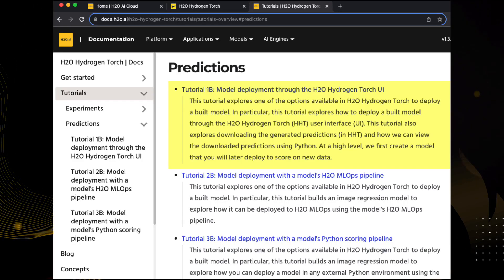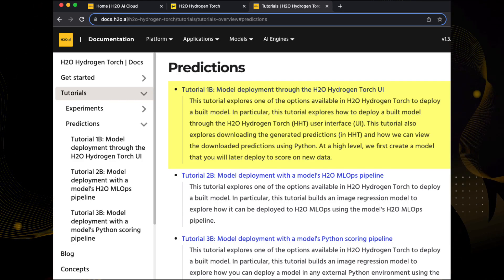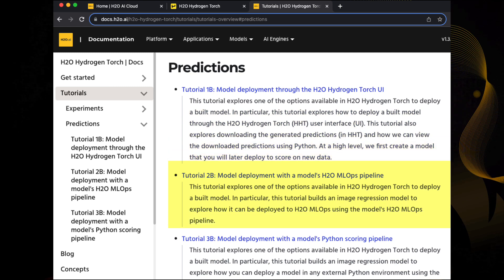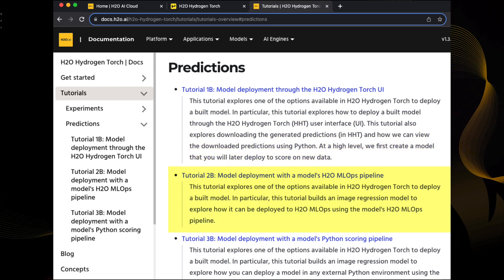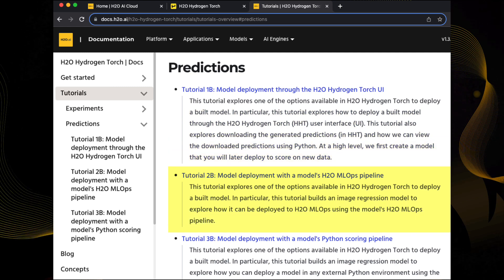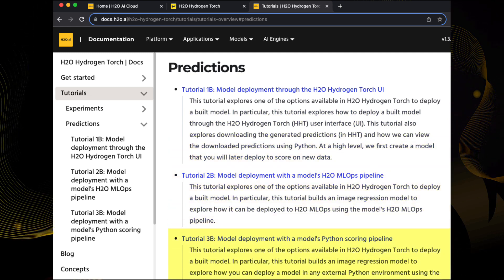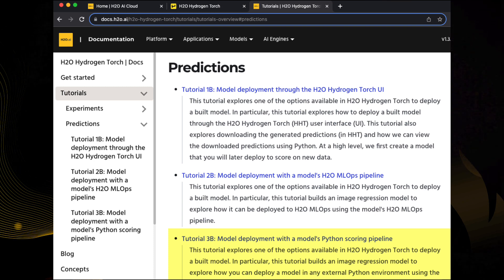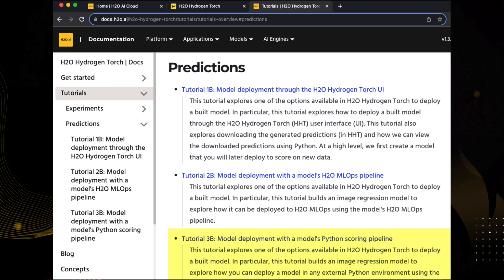10. Next Steps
Congratulations on completing the H2O Hydrogen Torch Starter Course!

You've acquired valuable knowledge in deep learning model development using default hyperparameter values inspired by top Kaggle grandmasters' best practices.

Now, take the Hydrogen Starter Course Quiz to earn your completion certificate, showcasing your competence in H2O Hydrogen Torch application.

📜 Upon completing this Learning Path, we highly recommend taking the final quiz to obtain your Certificate of Completion. Please be aware that quiz access and certification are available through our Learning Management System.